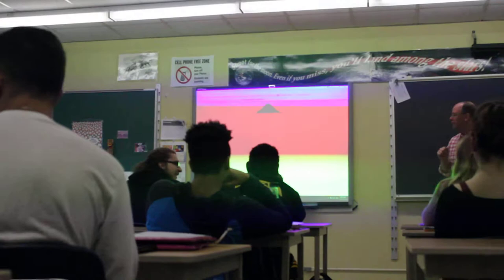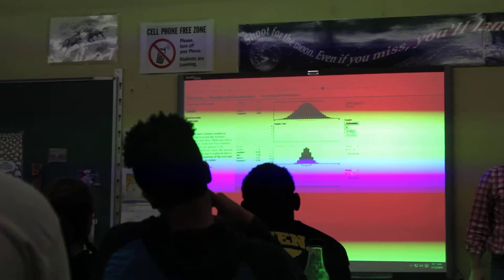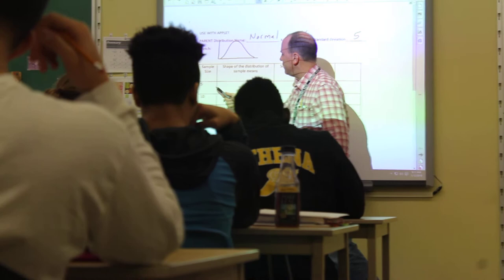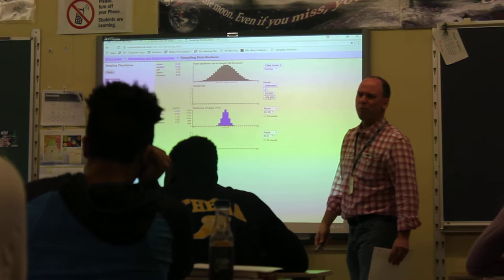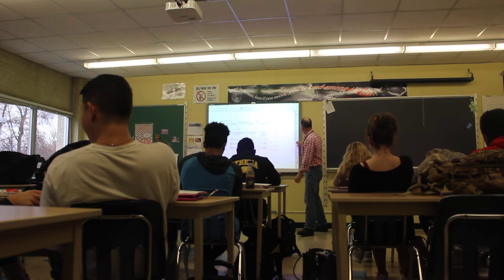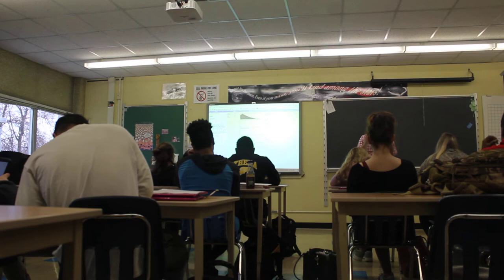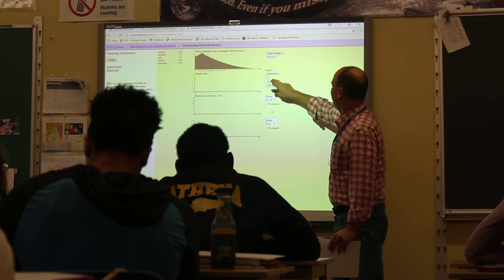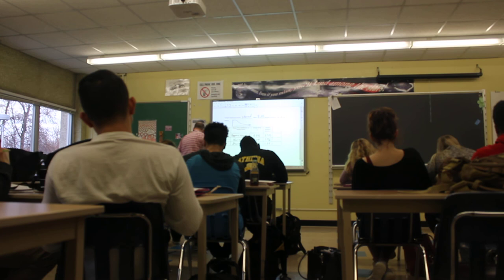Kinsella Stats Class video P1